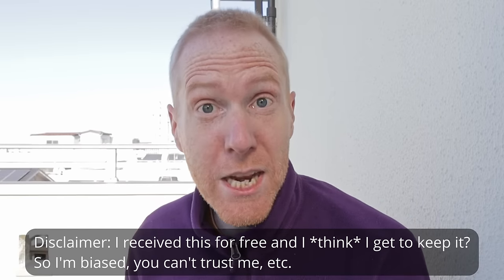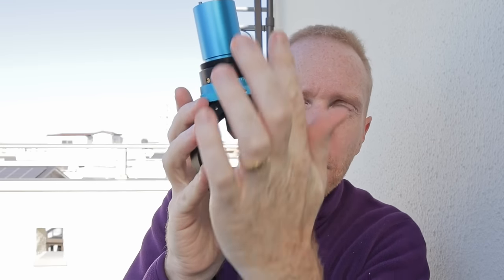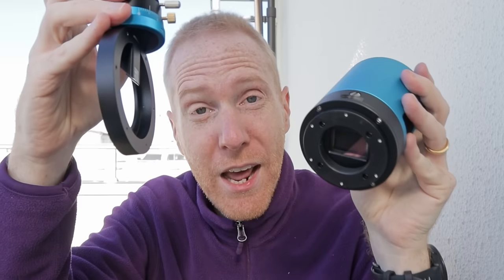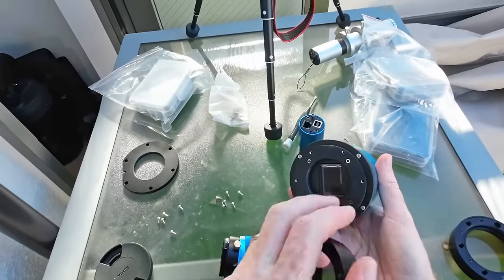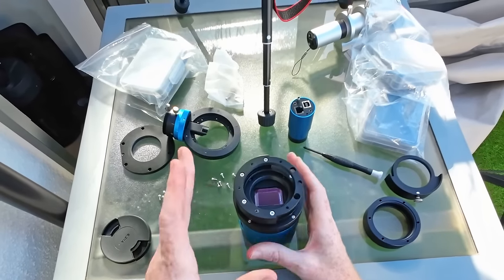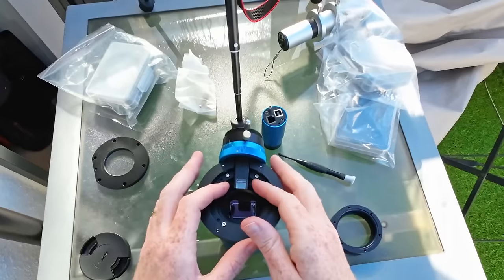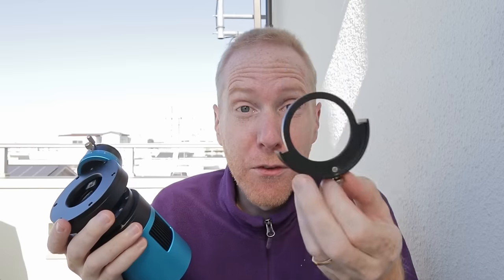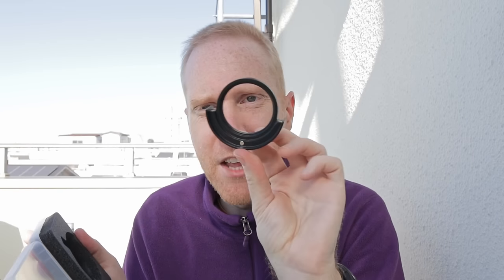Surprise! ToupTek going into OAG and Filter Drawers/Wheels!